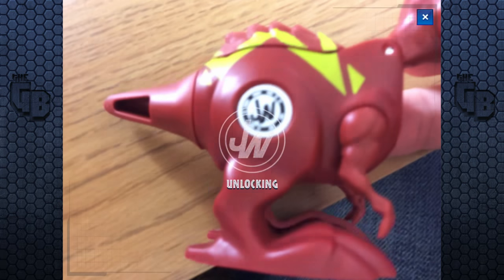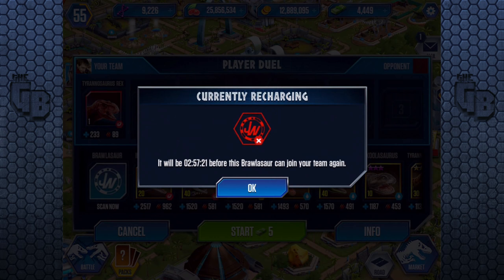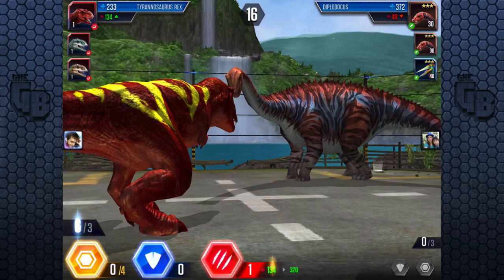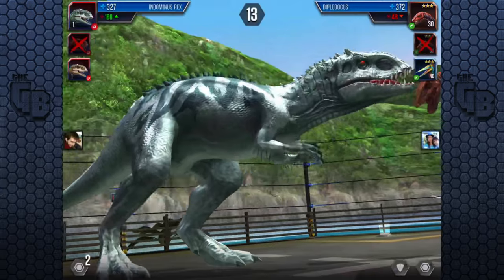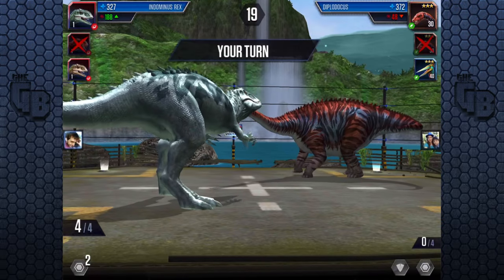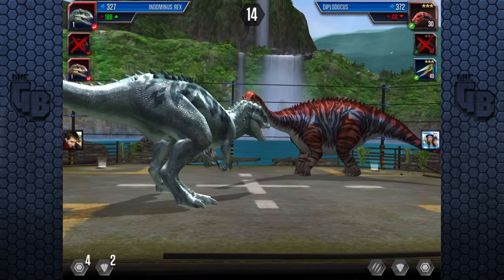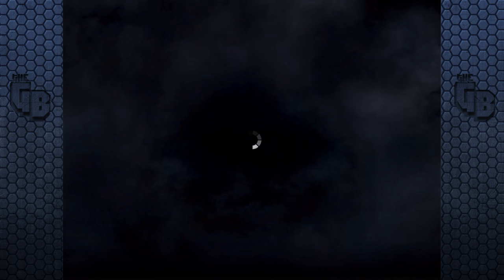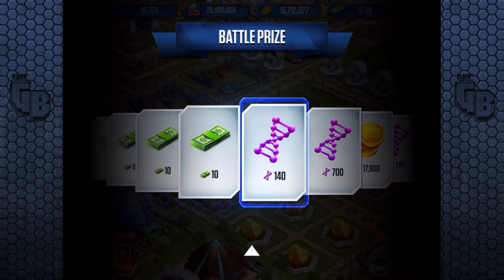Indominus Rex Siblings Brawlasaurs!! || Jurassic World - The Game - Ep 107 HD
This is what happens if the indominus didn't eat it's sibling. Pure destruction!

So what is there to say about it? Well it appears to be very similar to jurassic park builder but has better graphics and better mechanics, things have been tweaked for better game play and it seems like Ludia has spent a lot of time evaluating what it takes to make a good App Game.45